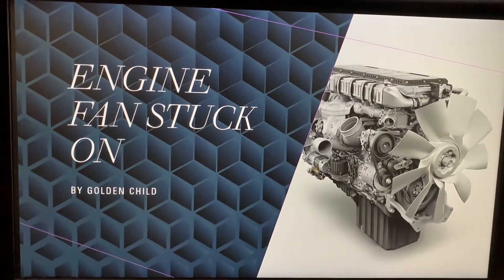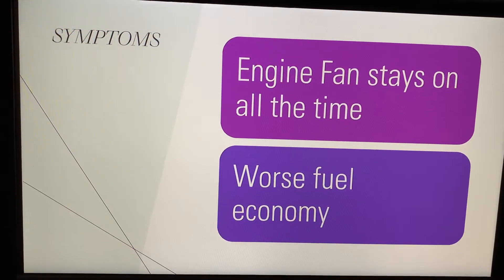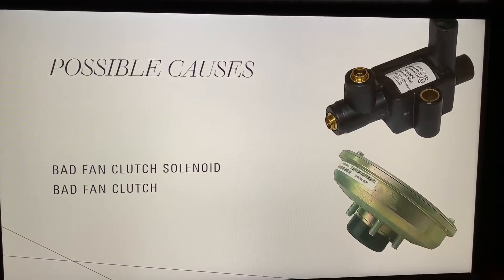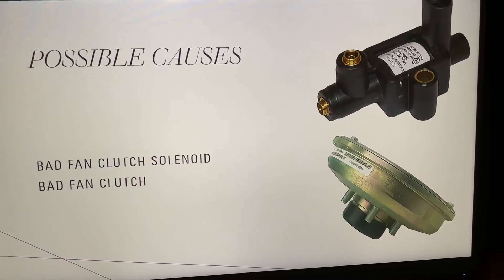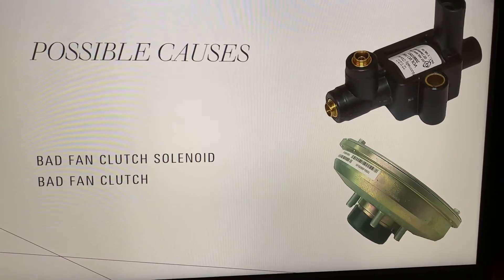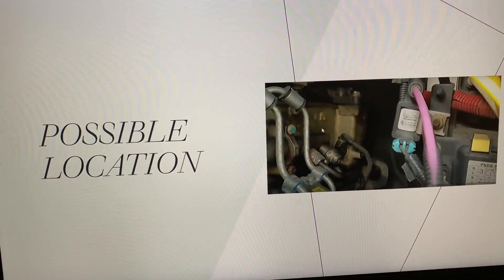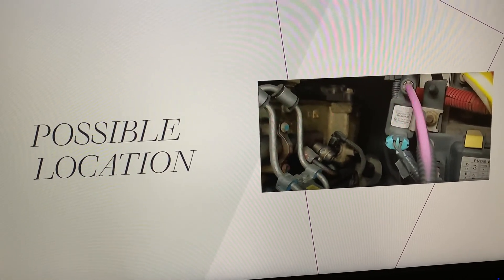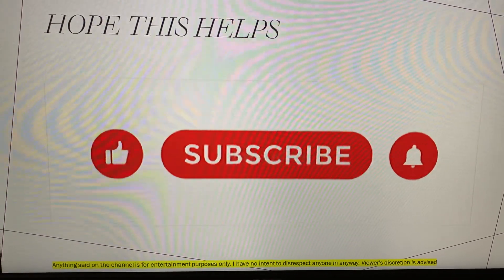Engine fan stuck on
Truck engine stuck on all the time.